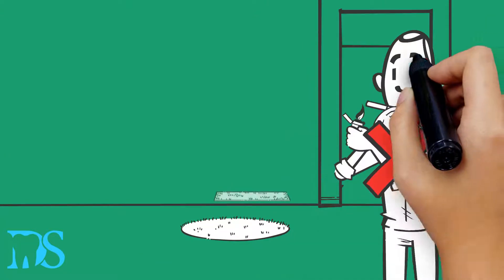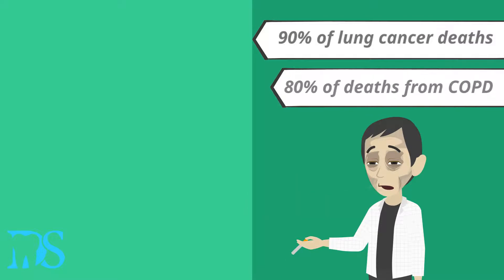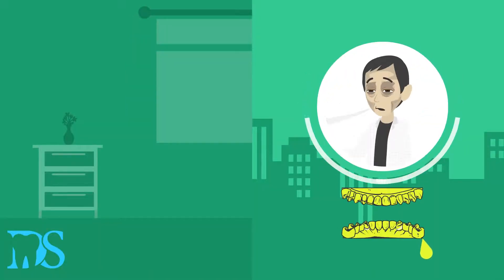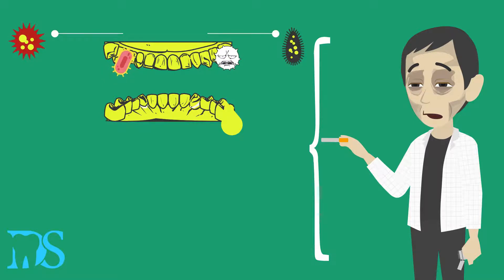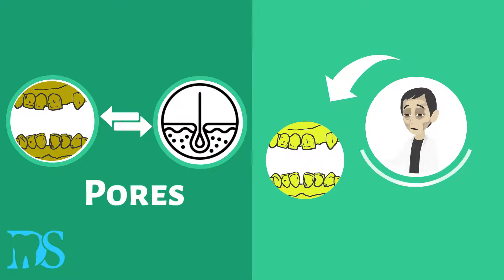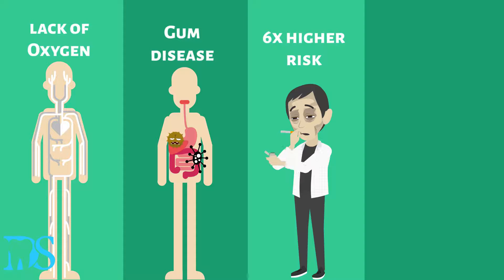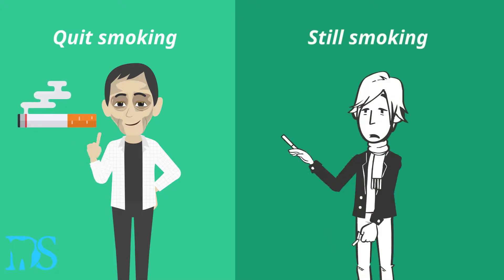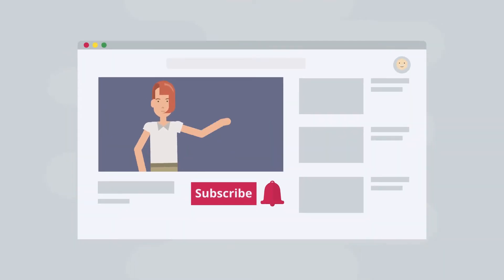What Does Smoking Do To Your Teeth?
We all know smoking is bad for you, but what exactly does smoking do to your teeth and mouth? Let's find out.

0:24 - Reality of smoking
0:37 - Distinct traits of smokers
0:50 -  What exactly does the smoke do to your mouth?
1:19 - What does smoking do to your saliva?
1:40 - How does smoking stain your teeth?
2:08 - What does smoking do to your gums?
2:27 - How smoking affects your immune system
2:40 - Why you may lose your teeth
2:45 - What if you quit smoking?

Dental Secrets was created to share our passion for teeth and general health with others. Learn tips on how to keep your teeth clean & healthy along with other oral hygiene strategies.

We are here to provide you with everything you need to know to maintain a nice smile in a healthy body.

Video host: Dental Secrets